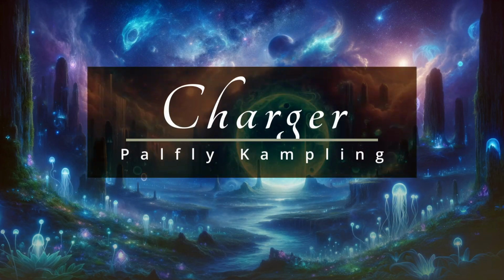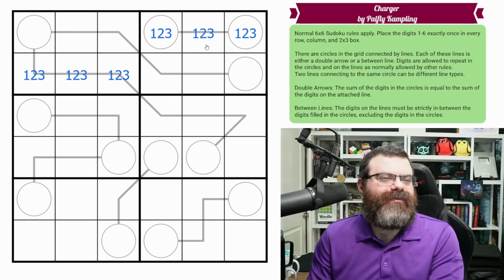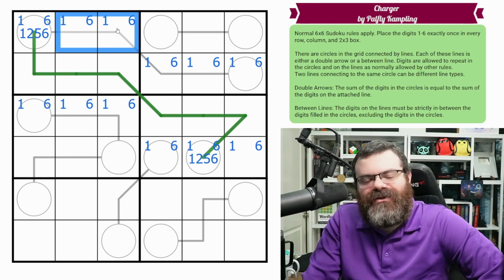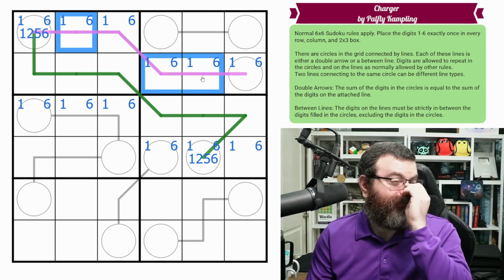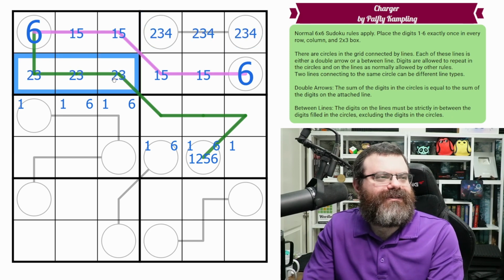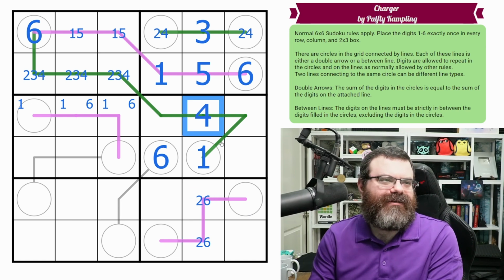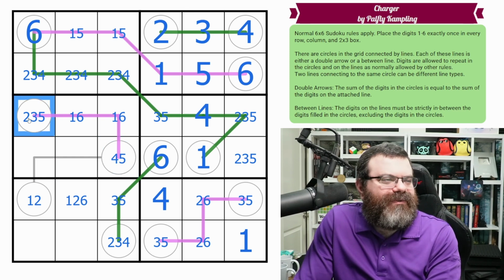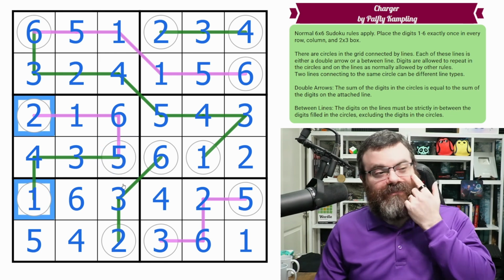Sudoku Adventure #725 - "Charger" by Palfly Kampling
0:00 Rules
1:44 Solve